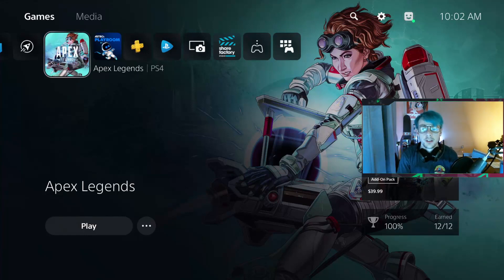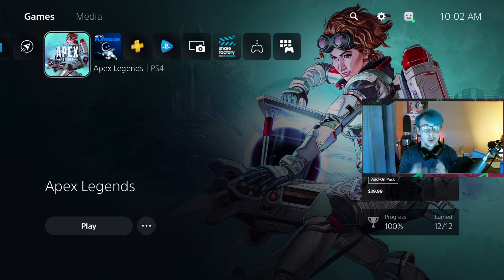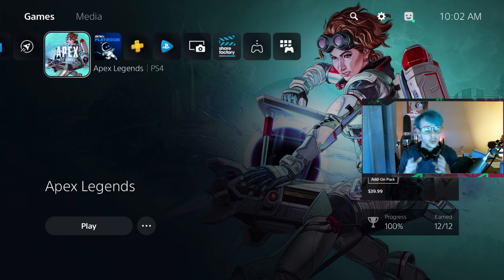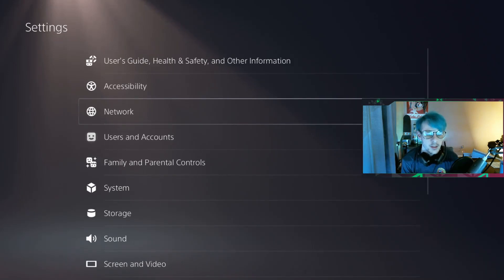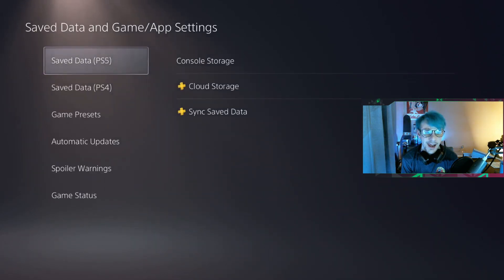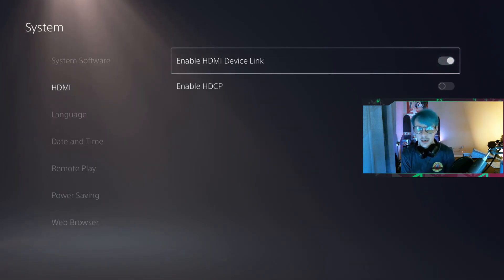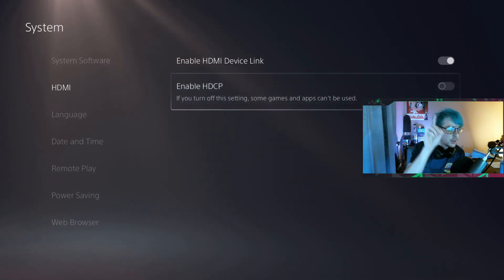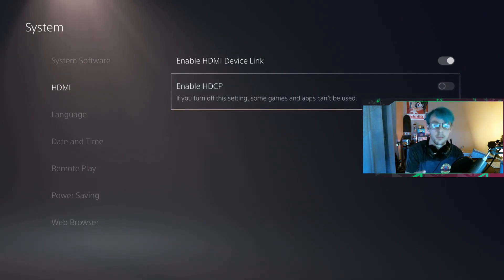How to Use Elgato Capture Card on the PS5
How to use the Elgato capture card on the PS5.